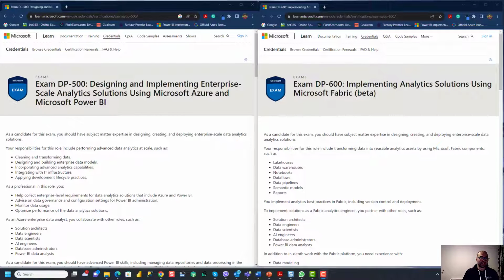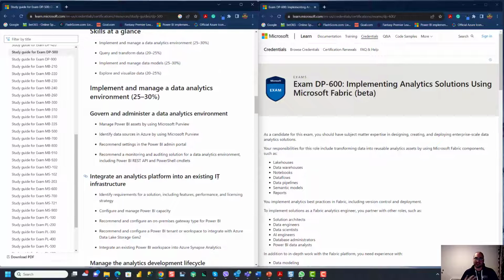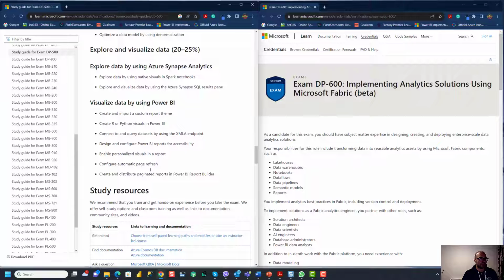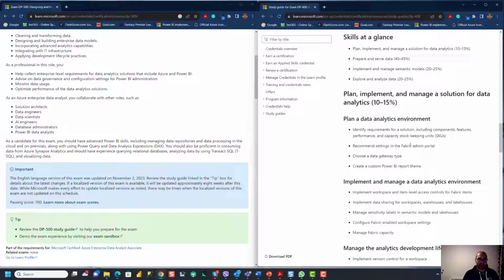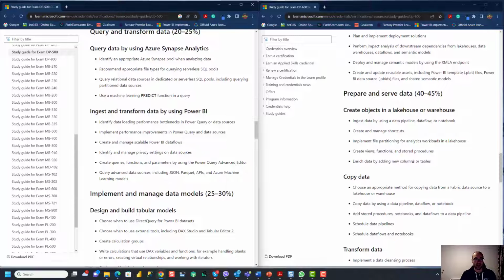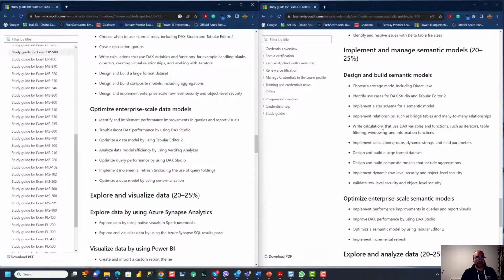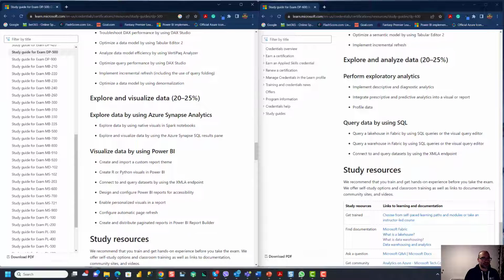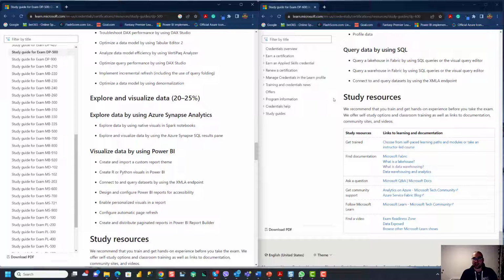DP600 New MS Fabric Analytics Engineer Certificate - Initial thoughts and how it compares to DP500!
Microsoft just announced the latest certificate related to Microsoft Fabric: Fabric Analytics Engineer Associate! What's in the exam, how it compares to the existing DP-500 certificate, and what are the resources to prepare for the new exam.